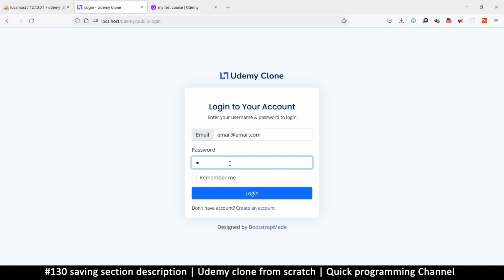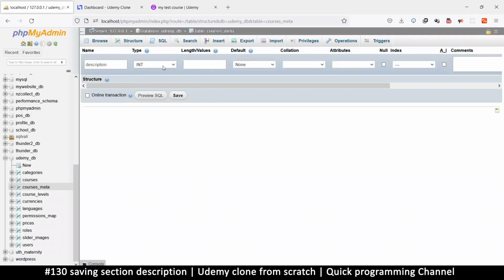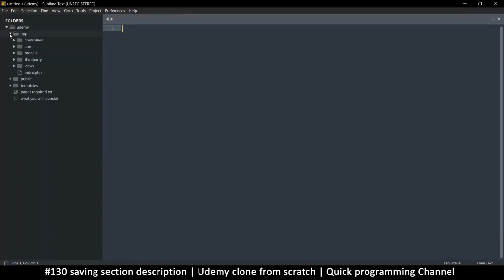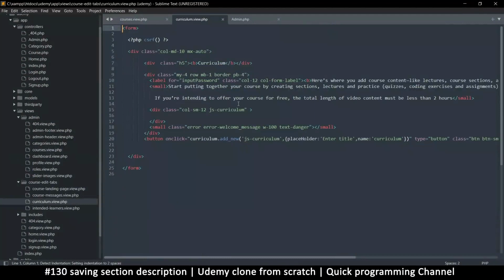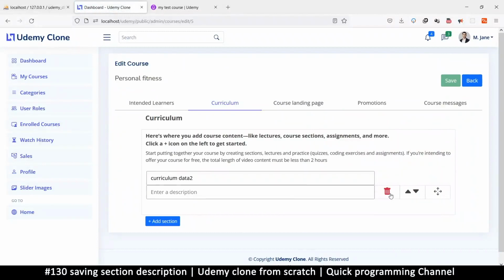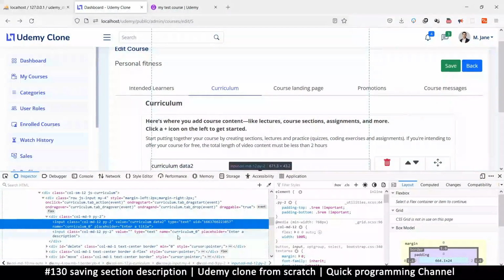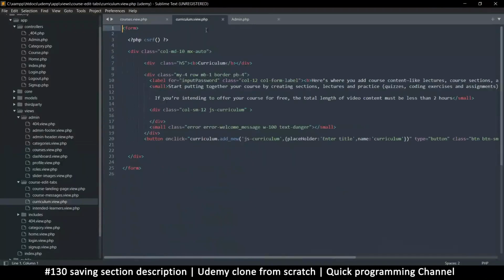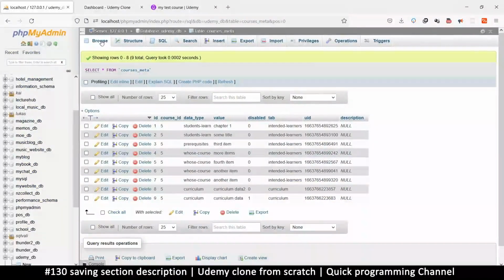#130 Saving section description | Udemy clone from scratch in php | Quick programming tutorial